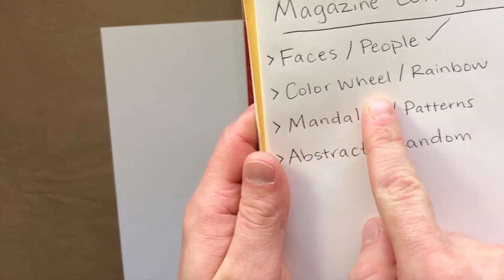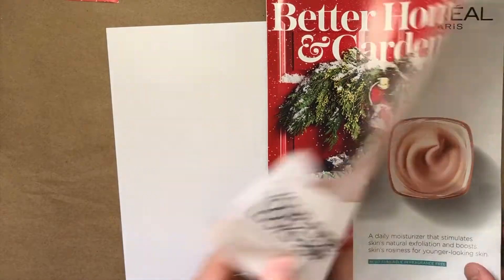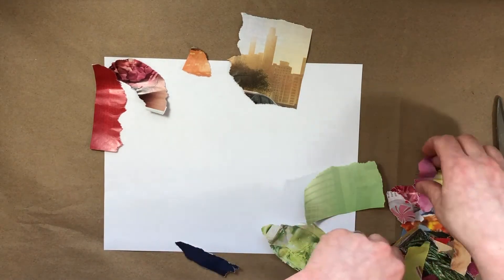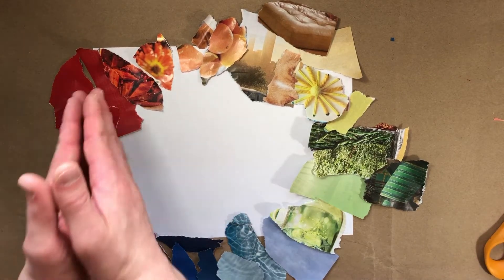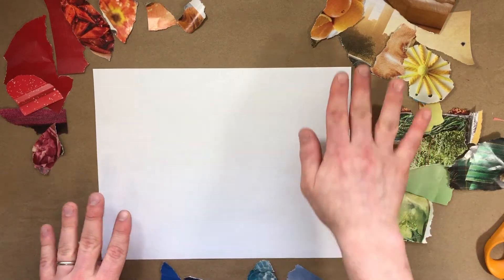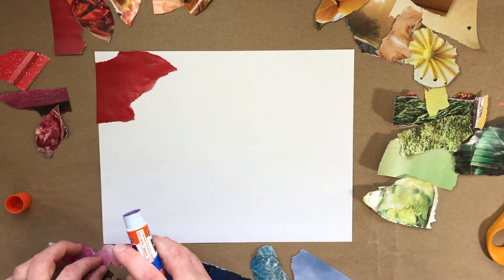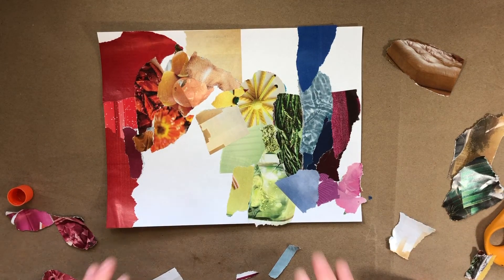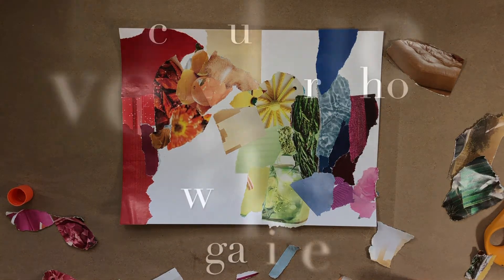Let's Make A Color Spectrum!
In this video, I will show you how to create a color spectrum by cutting out and collaging magazine pages! A color spectrum is a different form of a color wheel. [Remember, ROYGBVP - Red, Orange, Yellow, Green, Blue, Violet, Pink.] This is the second video in a series of 4 on how to create different artworks by collaging magazines!